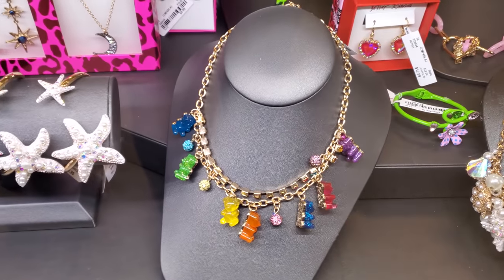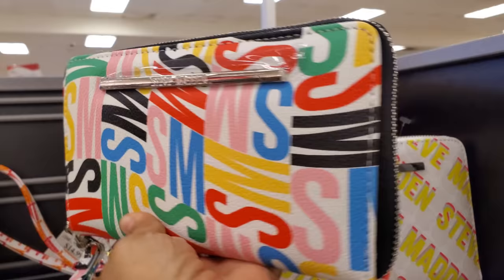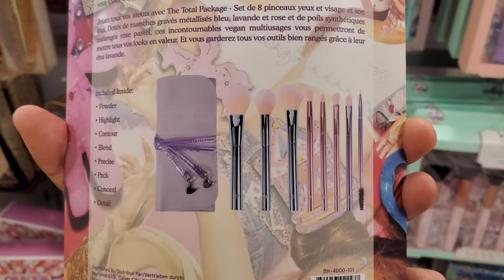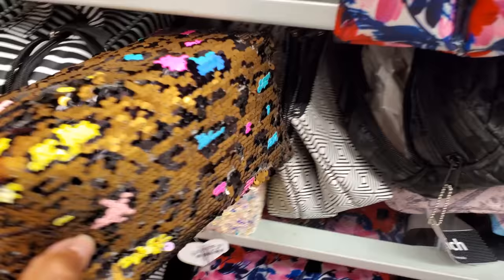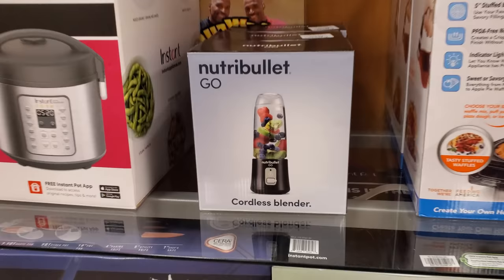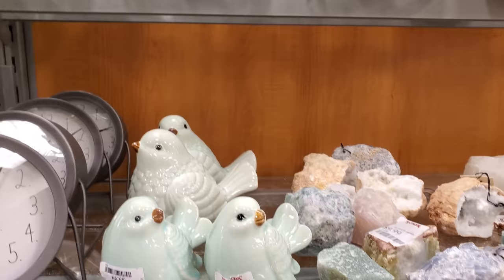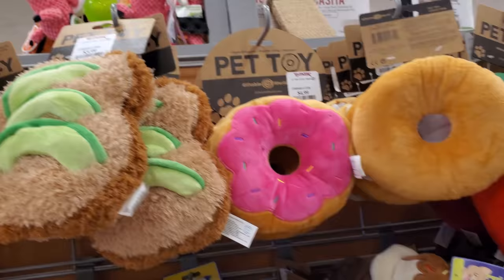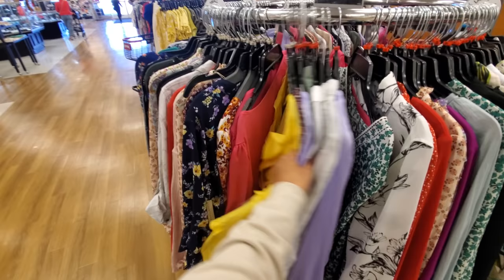SHOPPING AT TJ MAXX BEAUTY FINDS HOME & KITCHEN DECOR WALKTHROUGH 2022 SHOP WITH ME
TJ MAXX DECOR
Thank you all for the support. Please always stay safe and BUCKLE UP!

tj maxx
tj maxx store
tj maxx 2022
tj maxx clothing
vestidos
all clad
cookware
handbags
purse shopping
tj maxx haul
shoes
shoe shopping
zapatos
compras
compra conmigo
walkthrough
store walkthrough
virtual shopping